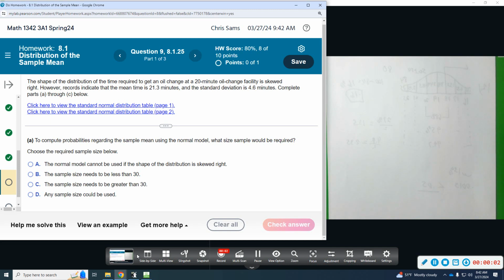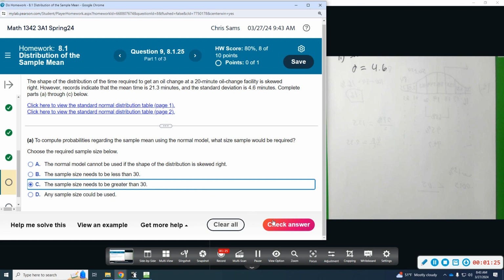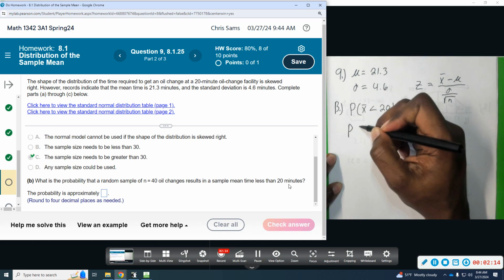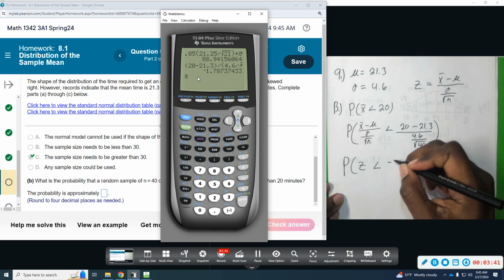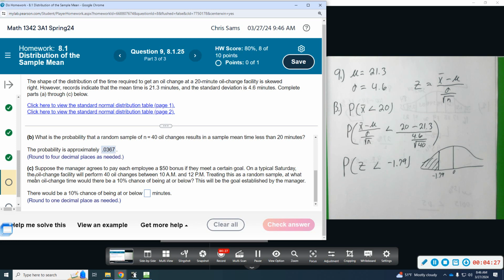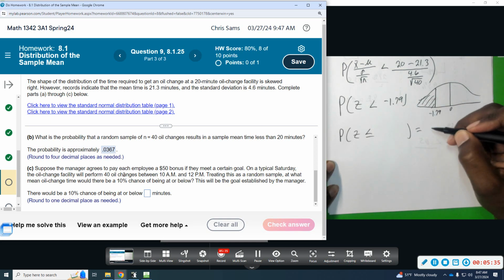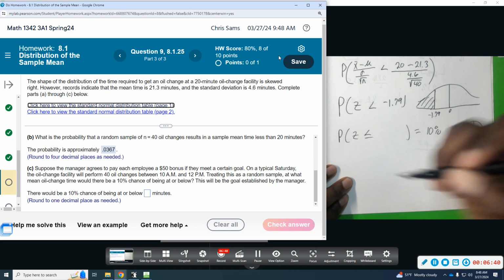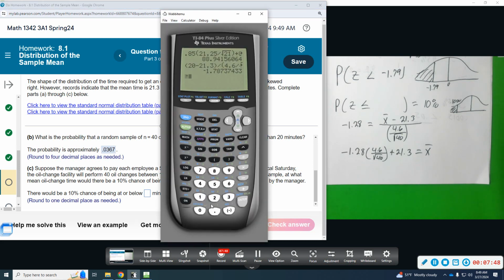LIT Stat 8 1 9